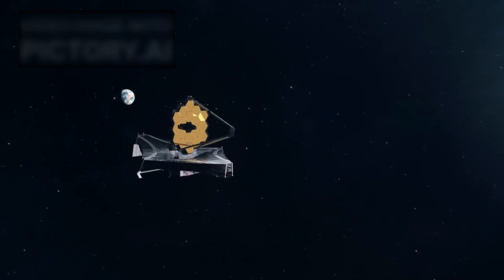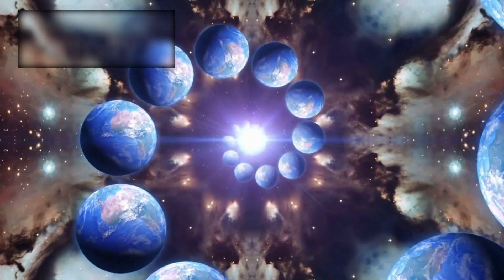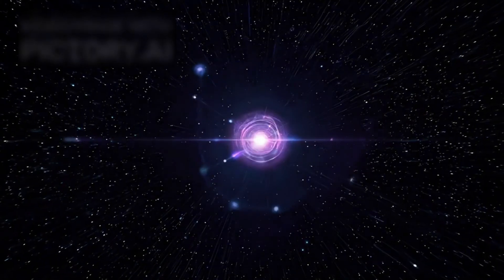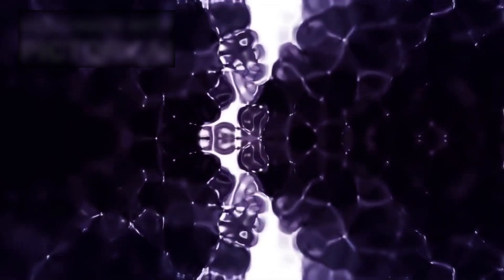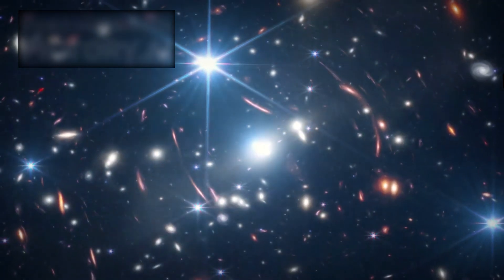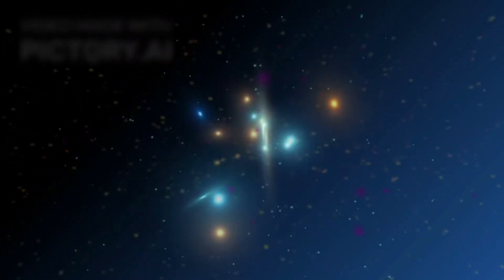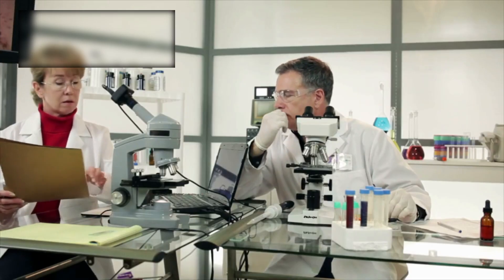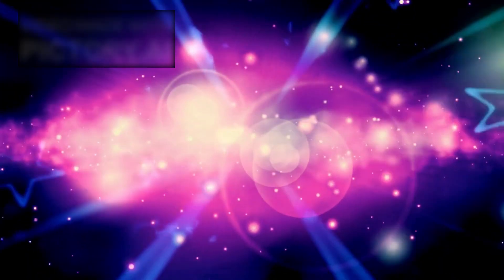James Webb Telescope Announces First Real Image of Exoplanet K2-12B